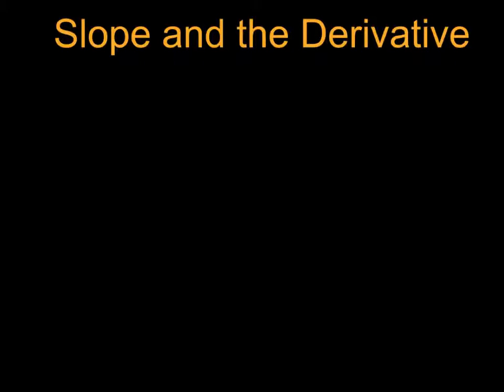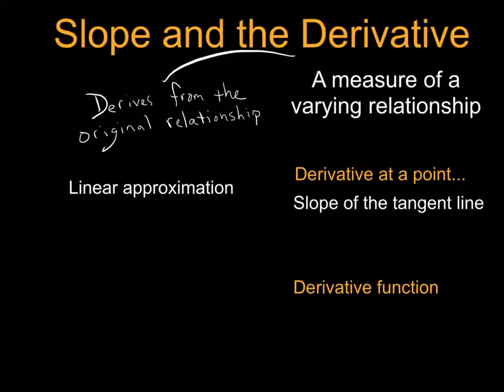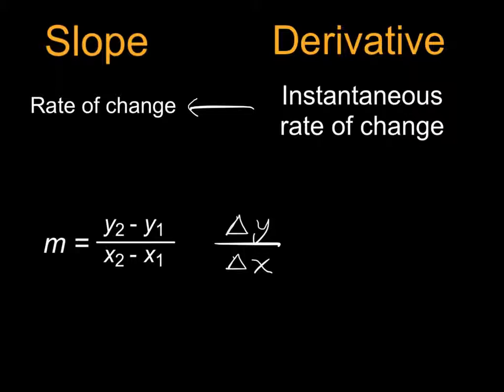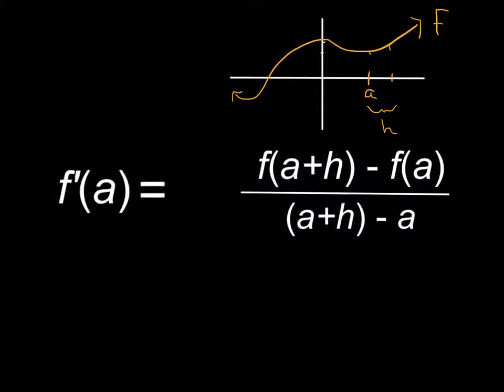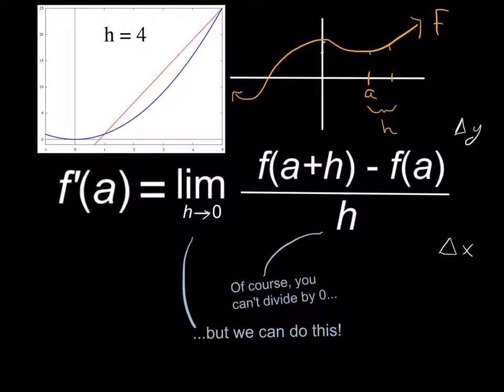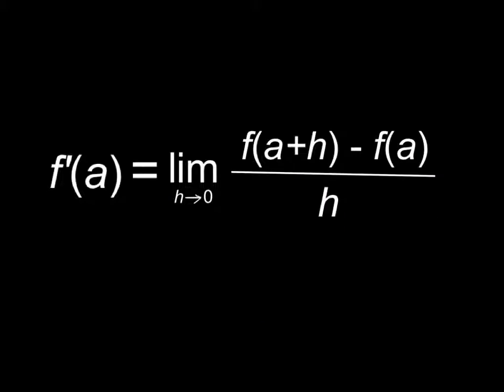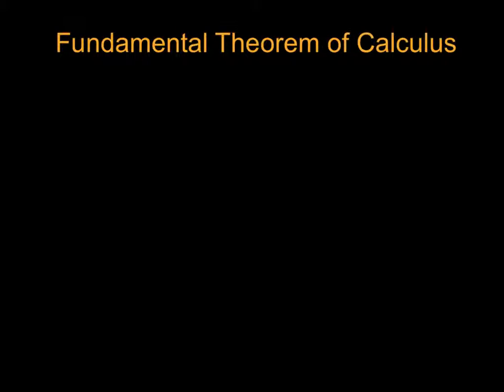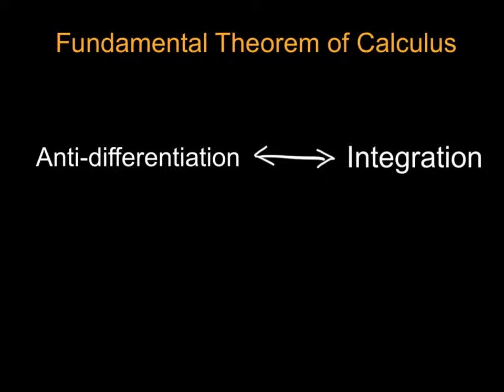LTC 8896 - Video 5 - Math Conclusion (calculus and algebra)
Defining the derivative and connecting it to the notion of slope as rate of change between two varying quantities.